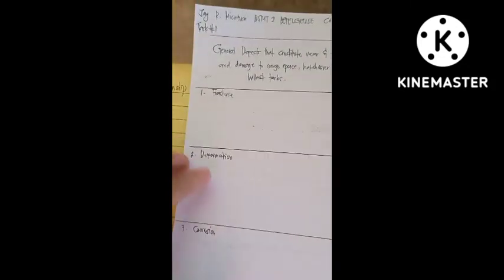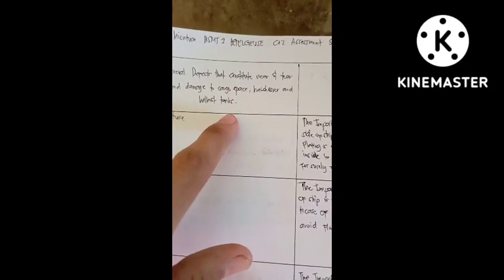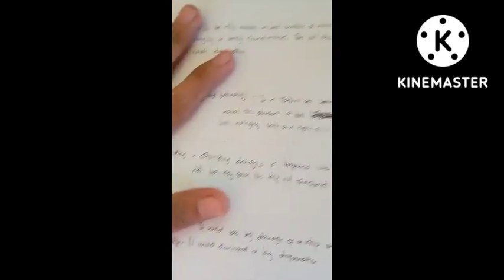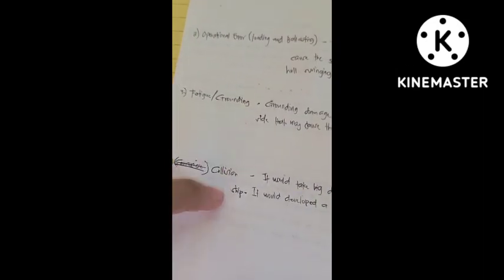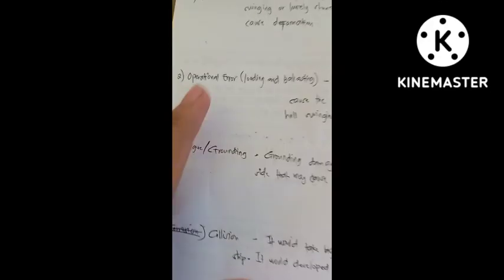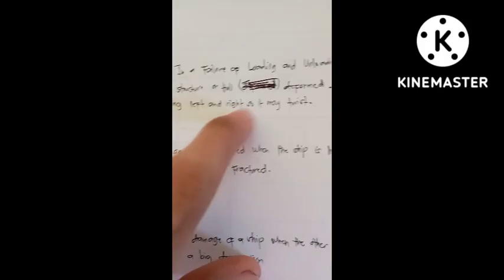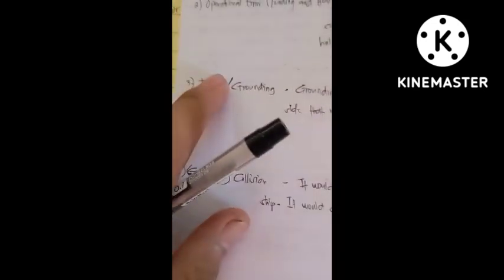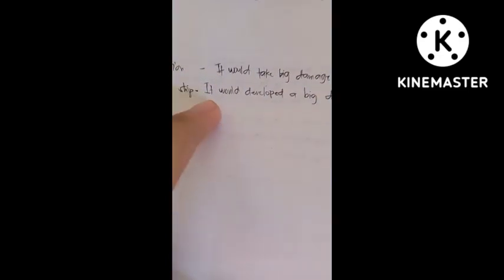CO2 ASSESSMENT SEAM4R LEC